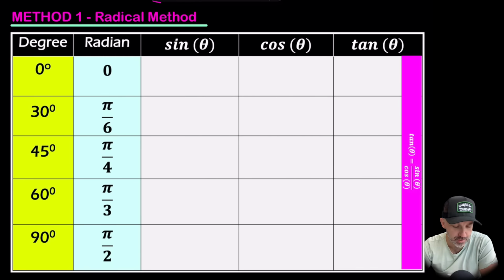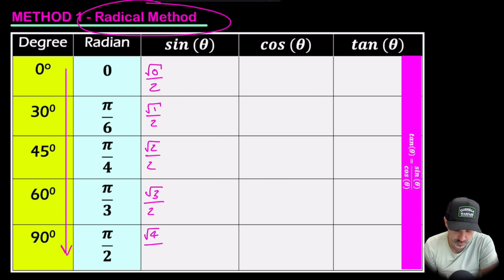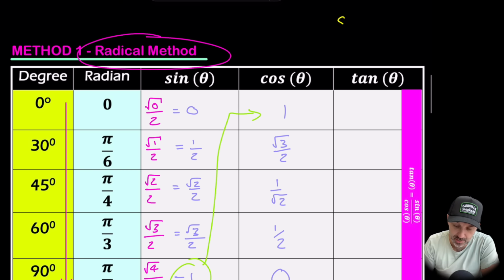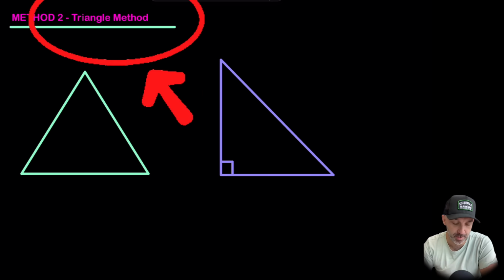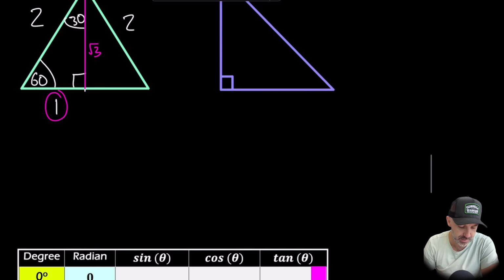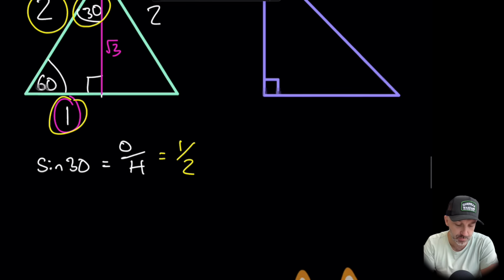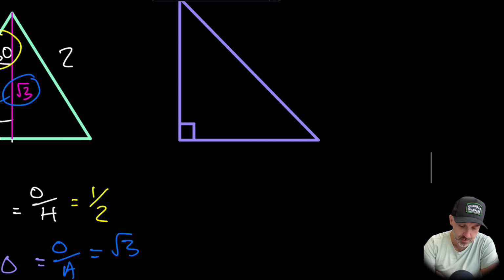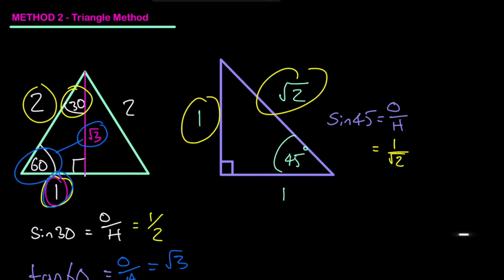Exact Values of Trig Functions | Easy way to Remember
Learn 📘 how to easily memorise exact trig values for sine, cosine, and tangent from 0° to 90° in this quick tutorial! Perfect for students mastering trigonometry .
📚Chapters:
00:00 Introduction
00:13 Method 1 - Radical method
02:32 Method 2a - Triangle method (30 60 deg)
04:23 Method 2b - Triangle method (45 deg)